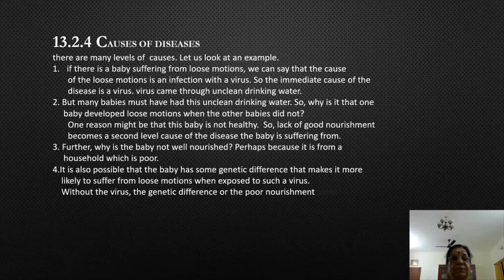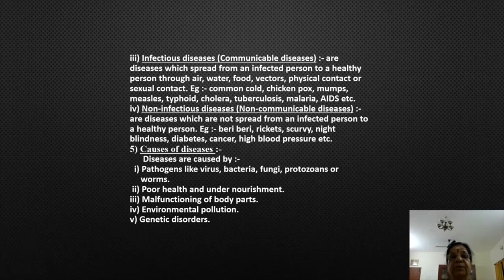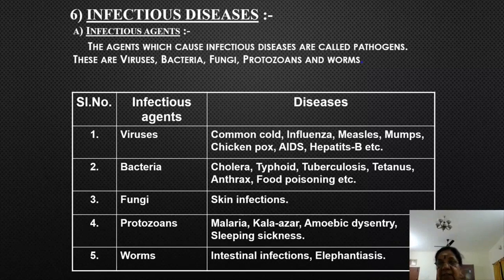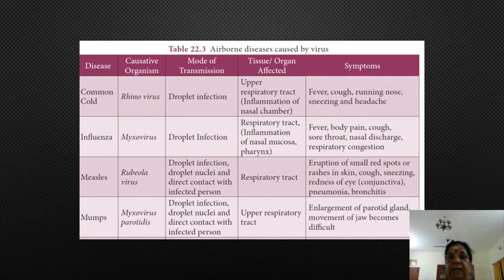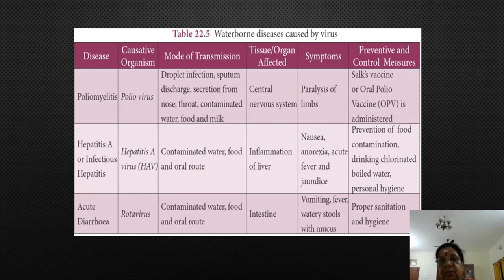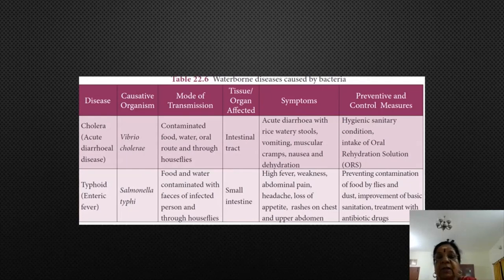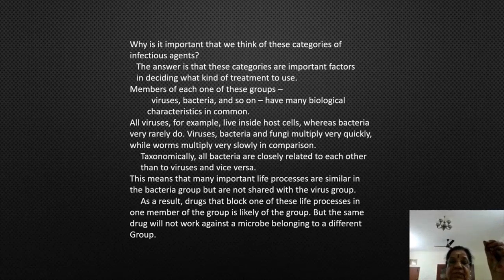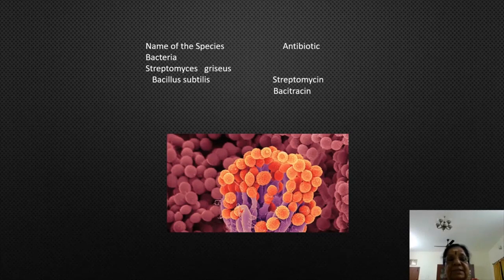Ix Cbse Bio Video 14 Chapter 13 Why Do We Fall Ill Part 2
WHy do we fall Ill Part 2